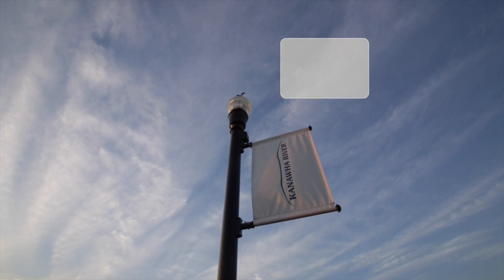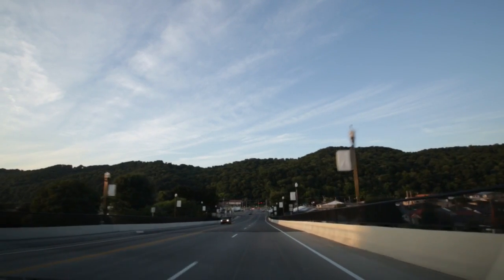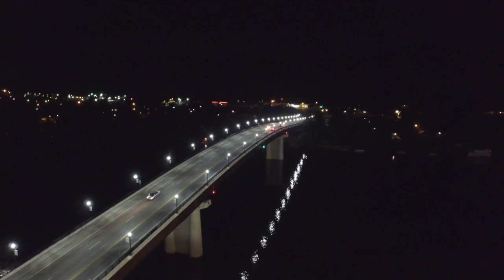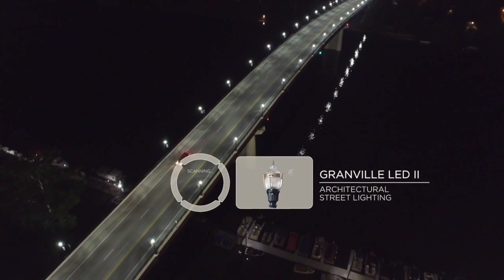Charleston LED Bridge Lighting Case Study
Learn how Acuity Brands helped West Virginia improve the Nitro-St Alban's Bridge lighting with Holophane's GranVille LED II solutions.